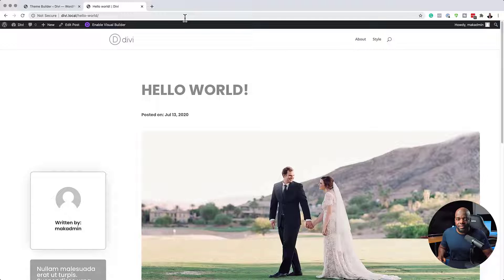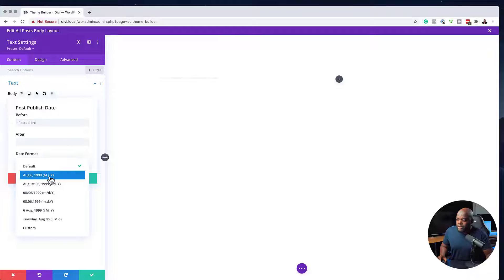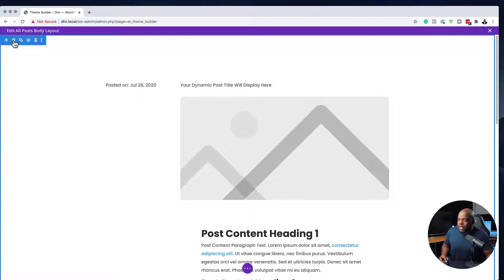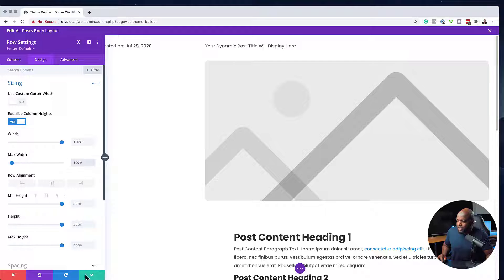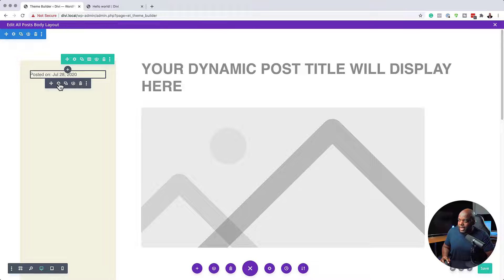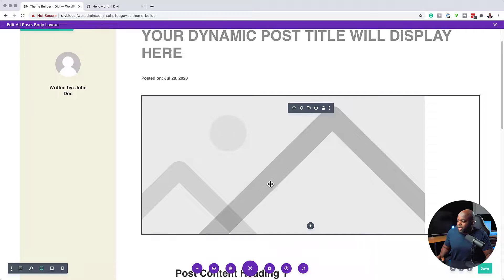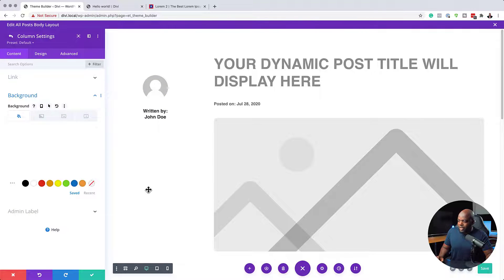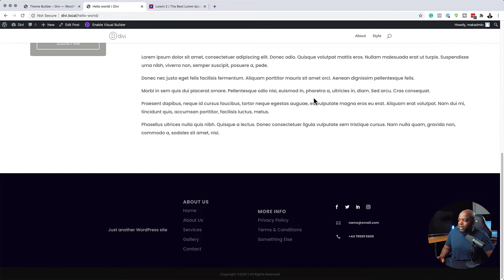Divi Theme Tutorial | How to create a blog template